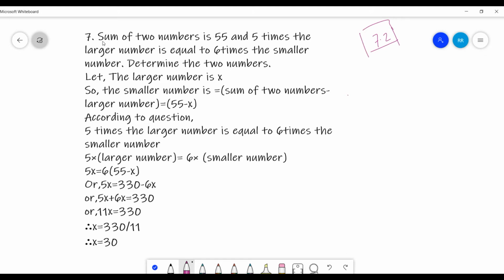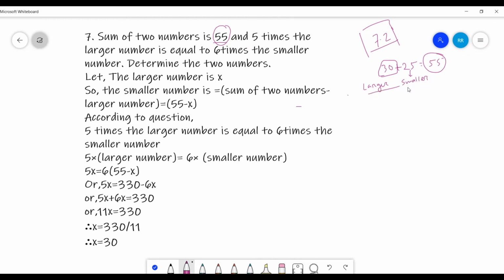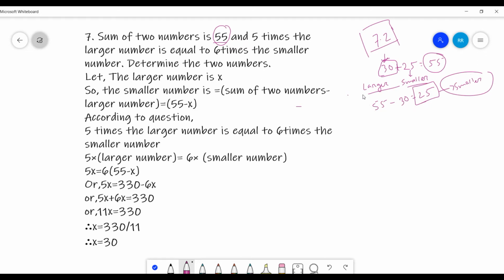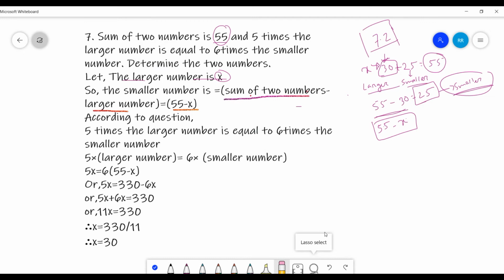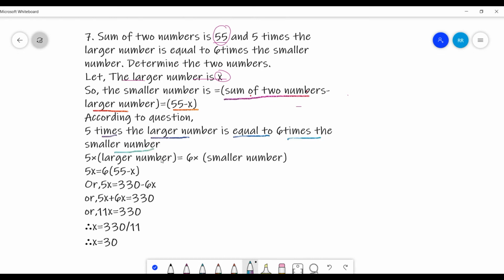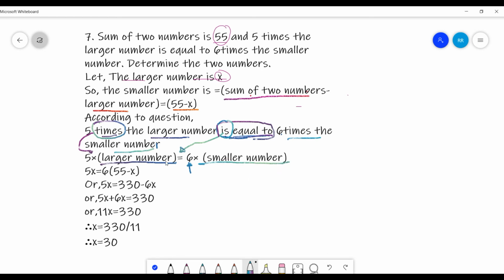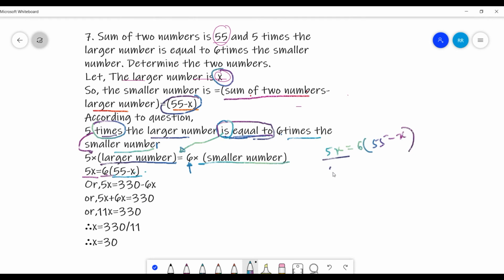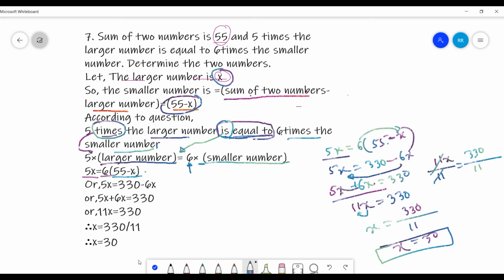Class 7,Mathematics,Chapter7 2,Problems 7